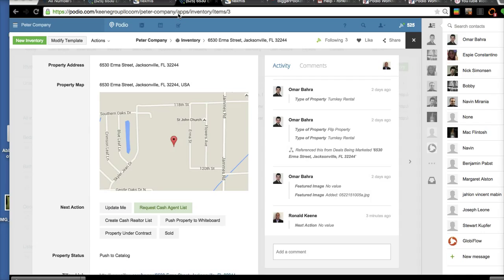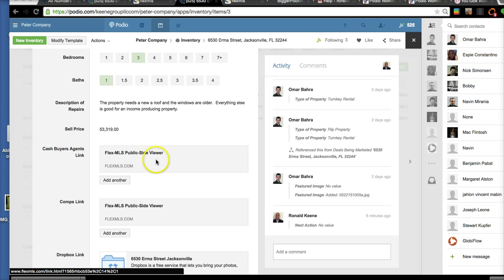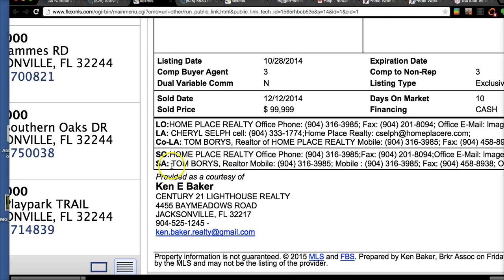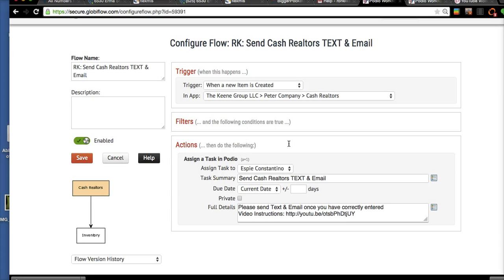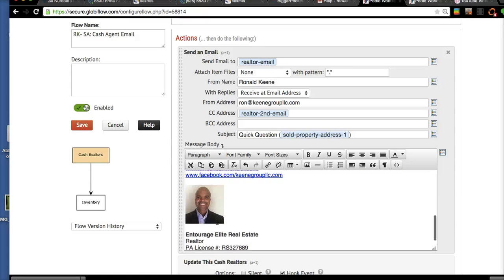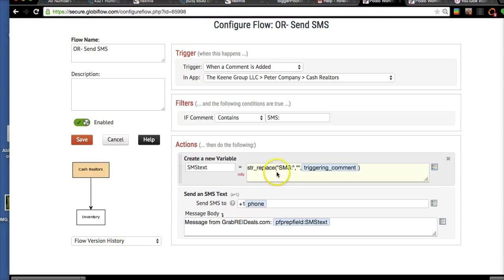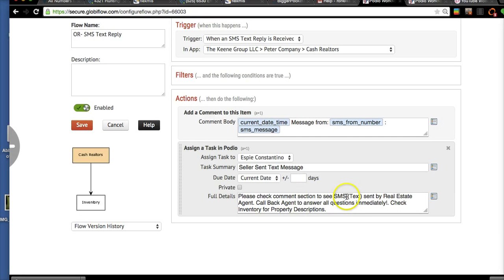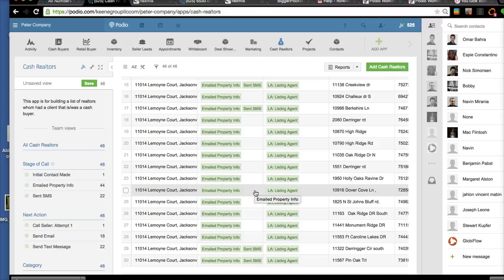Podio Tutorial: How To Contact Local Cash Agents With 1-Click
This video gives you some monster work flows that allow for you to automate contacting local Real Agents about your wholesale property  through texting & emailing.  Podio & Globiflow

Learn how to: Text & Email from Any App

Search Terms For Your Agents:  Search Terms:
handyman, investor, sheriff's deed, as-is, as is,
TLC, cash, shave and a haircut, cosmetic repairs,
estate sale, priced to sell, updates are needed,
updating, rehab, Flash light, investor special,

ᐧ